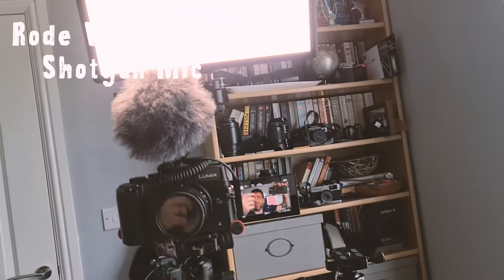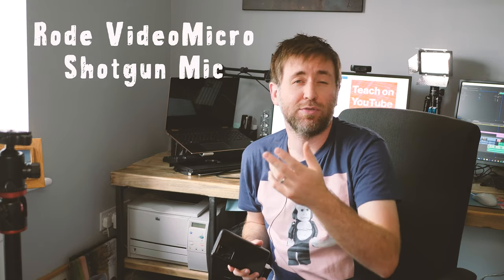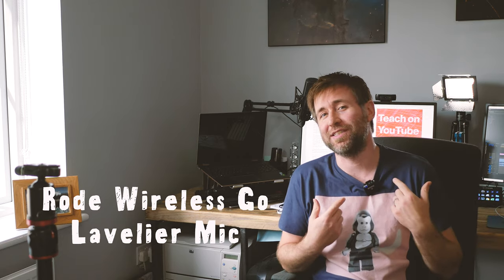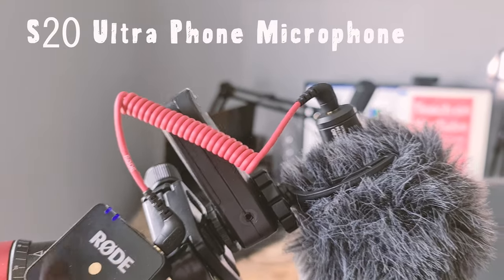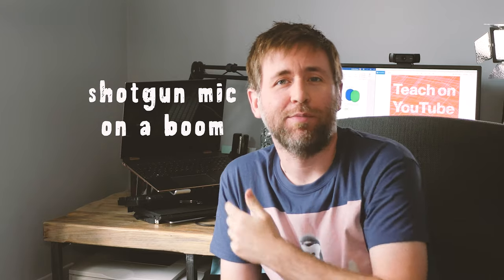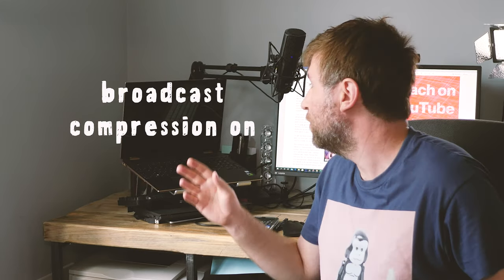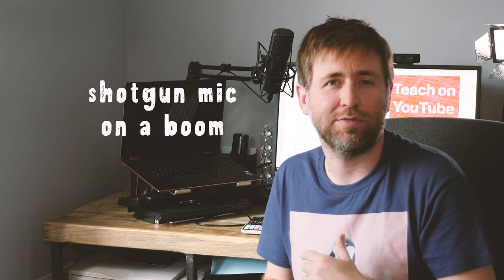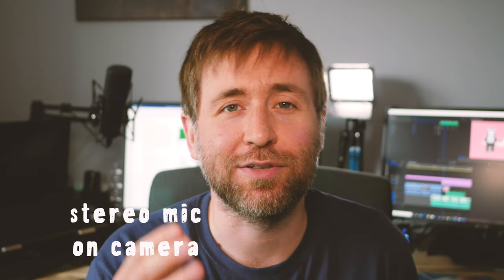Rode Smartlav + vs Rode Video Micro vs Rode Wireless Go vs Rode NT-USB mics. Shotgun, Lav or USB?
For your education videos you need crisp clean audio.  So which mic should you use?  I compare Shotgun, Lav and USB mics and give you the top tips for using each of them.
Spoiler, the answer is shotgun if you can get it close, Lav if you need to move around or be far from the camera, USB if you are recording into a computer!

I also show you the benefits of the Rode Wireless Go mics and using a mic boom!

Mics:
Rode Smartlav +
VideoMicro Compact On Camera Microphone
Wireless Go – Compact Wireless Microphone System
Rode NT-USB